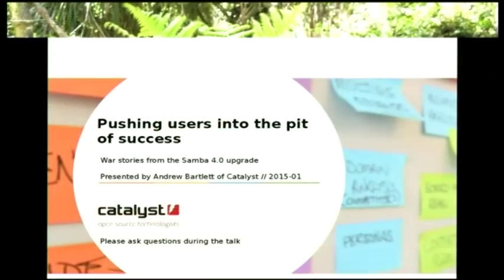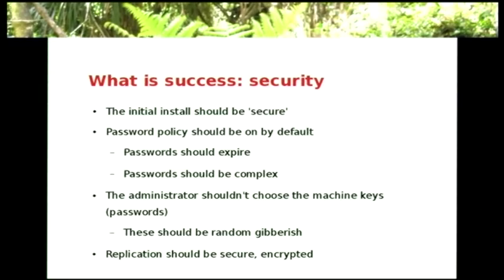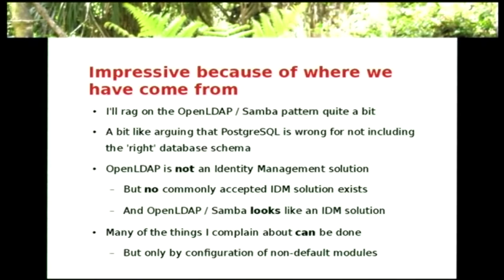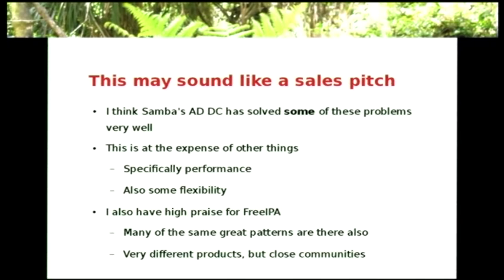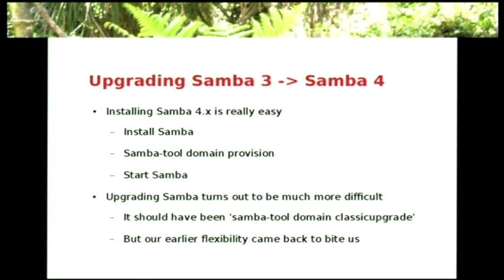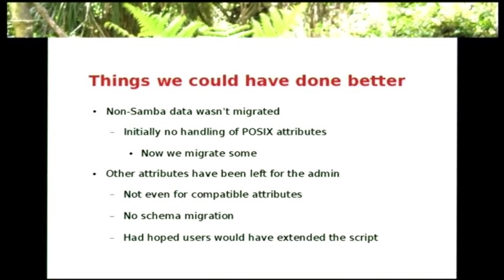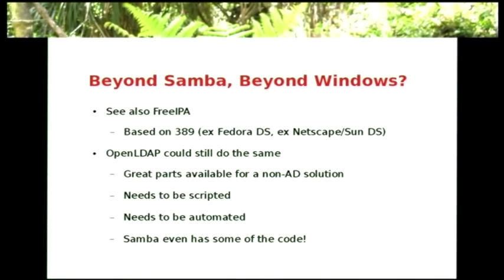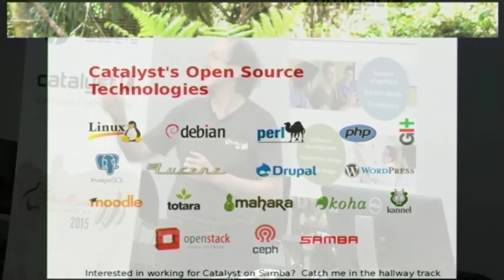Pushing users into the pit of success - stories from the Samba 3→Samba 4 transition.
Andrew Bartlett
This is a talk about building complex software that 'just works' for the
vast majority of our users, lessons learned in that process and the
complexity of managing a broad project that stretches from simple
command line utilities to a whole Active Directory domain controller.

Samba needs no introduction to most attending linux.conf.au, but it is
worth explaining the full scope of the project, because our software
is certainly used well beyond our mantra of "Opening Windows to a
Wider World".  Indeed, on many distributions uninstalling Samba
(specifically tdb) uninstalls the whole desktop!

Samba's progression up the stack starts with the provision of basic
libraries like tdb and talloc to client tools and libraries
(libsmbclient, libnet and others).  Built on top of those are our file
server, and what we call a 'classic' domain controller, the sort of
like NT4.  Further built on top of that is our Active Directory Domain
controller, including Kerberos KDC and LDAP server, and beyond that
are the hooks that projects beyond such as OpenChange reuse.

All in all, it is a complex stack, but one that we must make 'just
work', because the alternative (leave the administrator to piece
together the parts) littered with horrible failures.

Yet it is not an easy road, and has created a number of 'NIH' moments
that have become embedded in our code-base.

It is also a talk about upgrades, about unwritten and unenforced rules
and where the rules of 'of course X is always true' meets the
realities of deployed software on live networks.

This will also be a talk with a few war-stories, the rules we expected
our existing domains to honour, and how far from those expectations
our users actually were, and the steps we have taken to help even the
most idiosyncratic domain move on to become a Samba AD DC.

I will argue for software that enforces restrictions rather than
trusts that the administrator knows best.  I will argue that in
complex systems, that there should be one, scripted installation route
to a working system, not a web-full of conflicting HOWTO documents,
and that a secure, centralised authentication system should be easier
to set up than the server it was installed on.